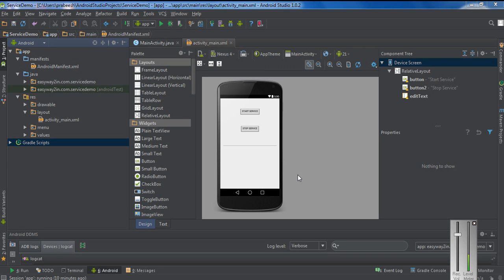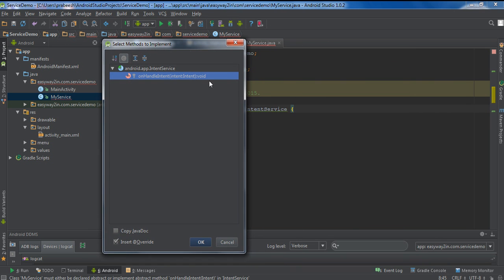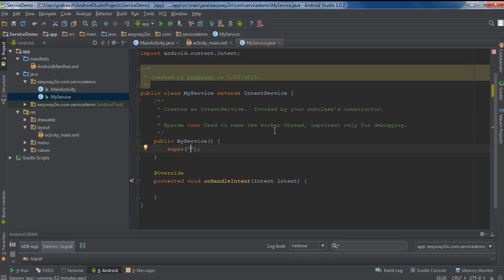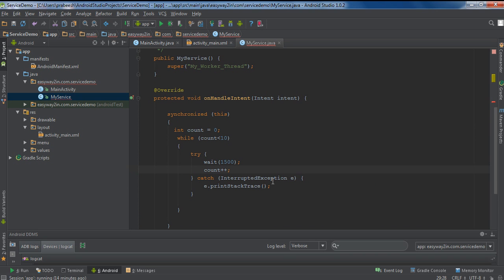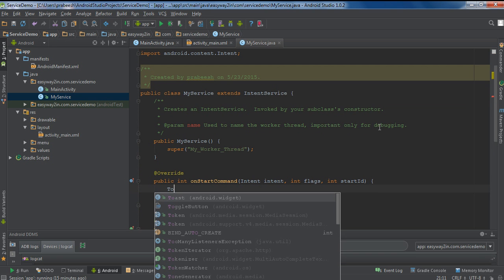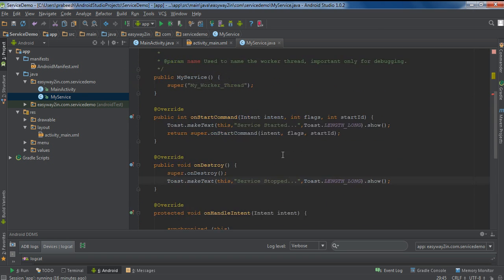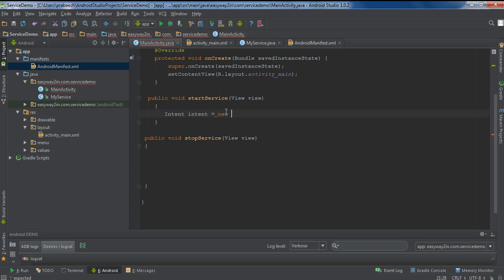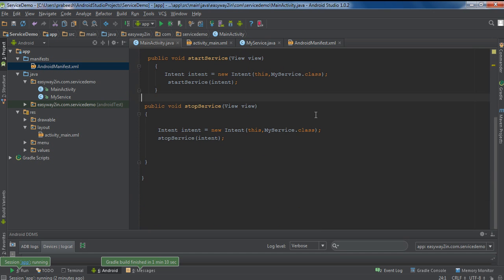Android Studio Tutorial - 53 - Service Using IntentService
This video demonstrate how to create a service by extending the IntentService class.